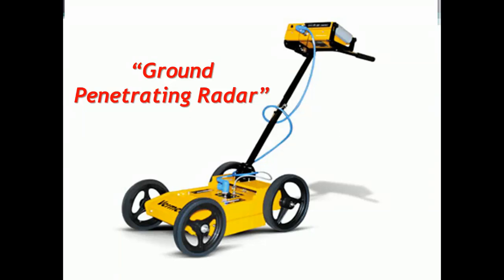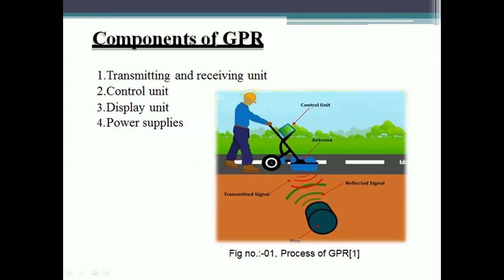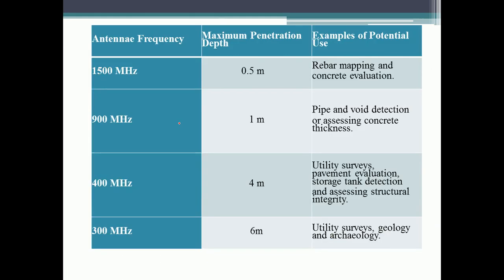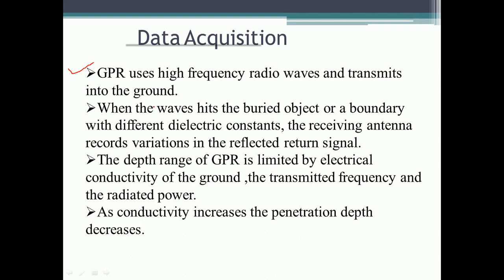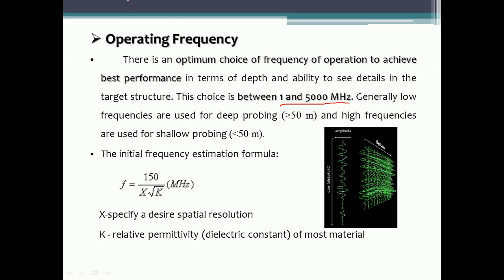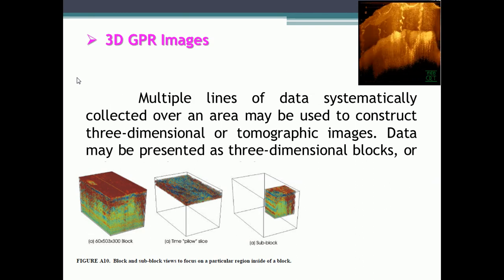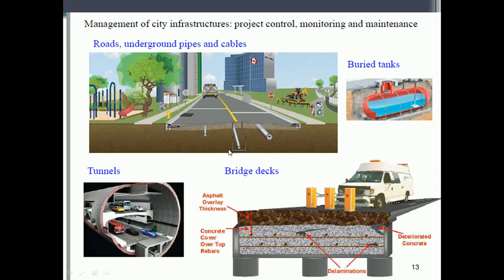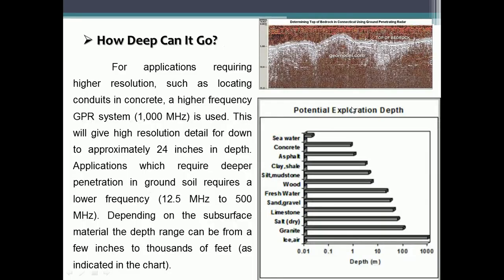Ground Penetrating Radar( GPR ) Technique.